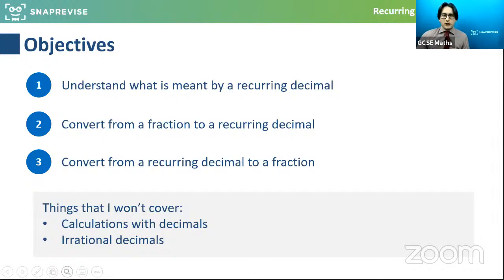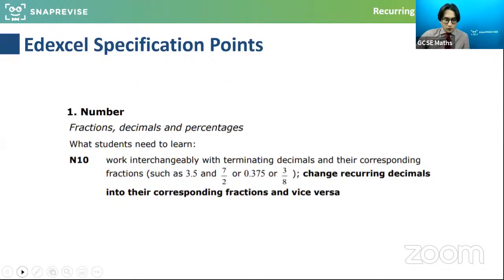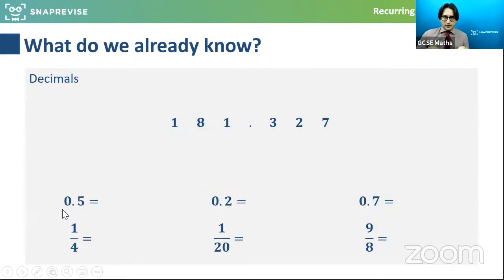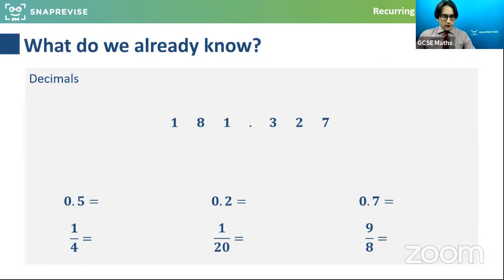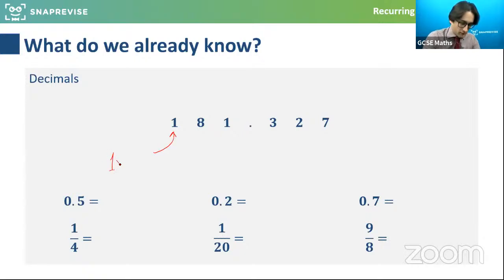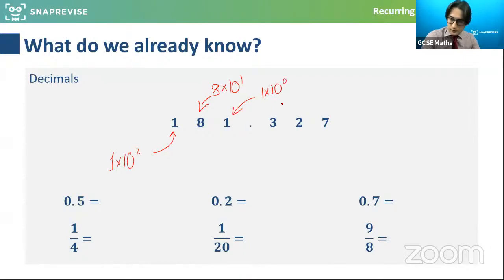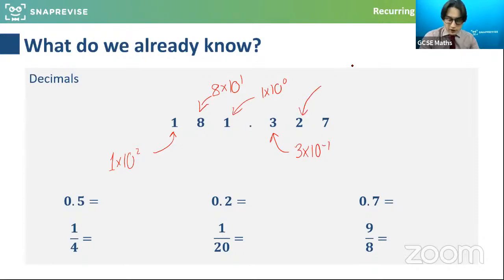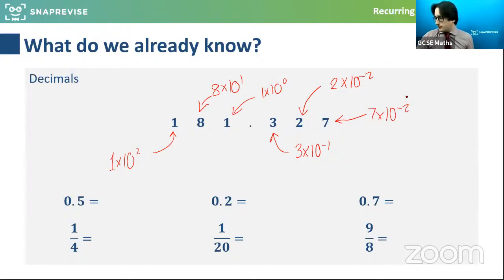GCSE Maths: Recurring Decimals | Revision Webclass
Hosted by our Head of Maths Max W, in this webclass, you’ll tackle questions together in a fun and interactive way on the topic Recurring Decimals.